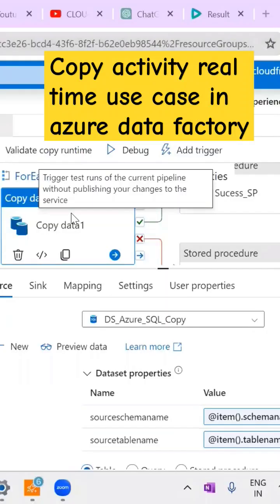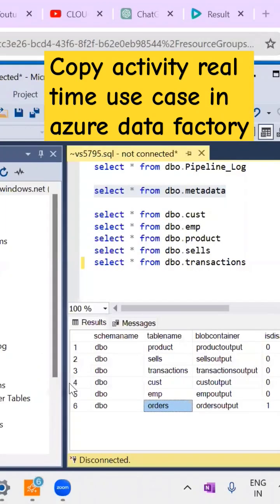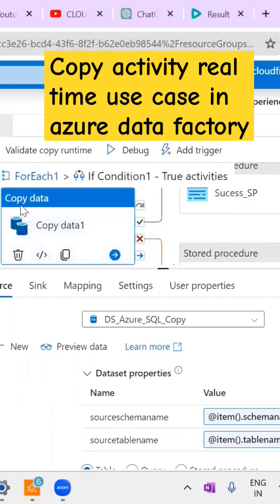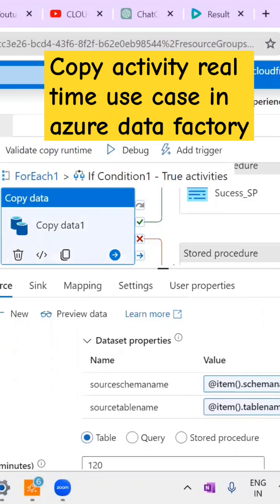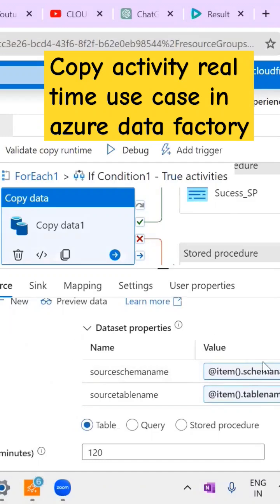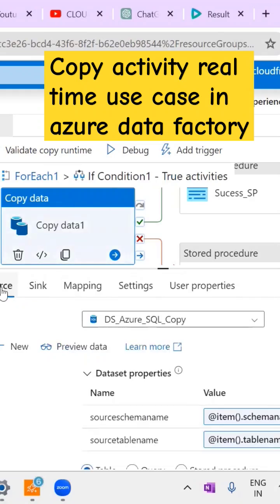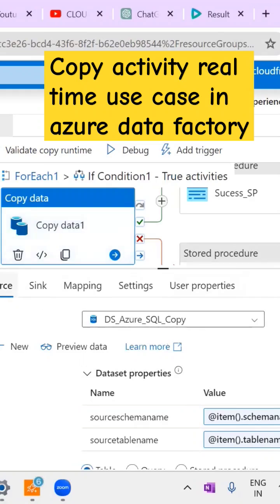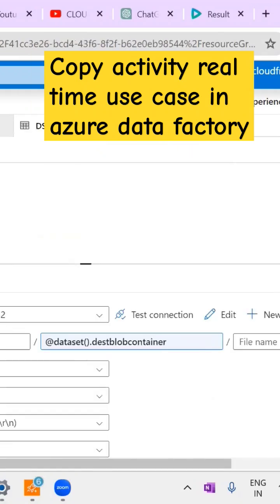5.Copy activity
Azure Data Factory (ADF) is a cloud-based data integration service provided by Microsoft on the Azure platform. It allows you to create, schedule, and manage data pipelines, transforming and processing data from disparate sources. ADF enables you to perform data movement and data transformation activities at scale.

Key Components of Azure Data Factory:
Pipeline: A collection of interconnected activities that perform a specific task or workflow on data. Activities within a pipeline can range from data movement to transformation, data processing, and more.

Activities: These are the individual tasks within a pipeline that perform specific operations like copying data, executing a SQL script, calling a stored procedure, or running a custom code.

Linked Services: These define the connections to various data sources and destinations. They contain connection information and credentials required to connect to external resources like databases, storage accounts, or APIs.

Datasets: Represent the data structures within data stores. They define the schema and location of the data to be used as inputs or outputs for activities within pipelines.

Triggers: Enable you to schedule the execution of pipelines or trigger them based on events such as data arrival, time-based schedules, or external triggers.

Common Scenarios and Use Cases:
Data Movement: Copying data between different data stores such as moving data from an on-premises database to Azure Data Lake Storage.

Data Transformation: Transforming data from one format to another, like converting CSV files to Parquet format or performing transformations using mapping data flows.

Data Orchestration: Orchestrating complex workflows that involve multiple tasks, dependencies, and conditional execution logic.

Data Processing: Running compute-intensive operations on data, such as running analytics, machine learning models, or aggregations.

Hybrid Data Integration: Working with data from on-premises and cloud sources to create unified data solutions.

Azure Data Factory UI and Components:
ADF offers a user-friendly interface where you can visually design, monitor, and manage your data pipelines. It provides a drag-and-drop interface for building pipelines, configuring activities, defining datasets and linked services, and setting up triggers.

The UI allows for the creation of complex workflows by arranging activities, defining dependencies, and configuring settings within the pipeline.
The Copy Activity in Azure Data Factory is one of the fundamental building blocks used for moving data between different sources and destinations. It's a highly versatile and powerful tool for data movement and transformation within Azure Data Factory pipelines.

Key Features and Capabilities:
Source-to-Destination Data Movement: The Copy Activity enables seamless movement of data between various supported sources and sinks. These sources can include databases, files, Azure services like Blob Storage, Data Lake Storage, SQL Database, and many more.

Rich Transformation Capabilities: It allows for on-the-fly data transformations during the copying process. You can perform column mapping, data type conversion, filtering, and other transformations within the Copy Activity.

Parallel Execution: Supports parallel execution of data transfer operations, ensuring efficient and high-speed movement of large volumes of data.

Fault Tolerance and Monitoring: Provides fault-tolerant capabilities and monitoring features to track the progress and status of data movement activities.

Data Skew Handling: Offers options to handle data skew issues efficiently, ensuring balanced data distribution across different sinks.

Configuration of Copy Activity:
When setting up a Copy Activity in Azure Data Factory:

Source and Sink Connections: Define the linked services that connect to your source and destination data stores.

Mapping and Transformation: Map columns between the source and destination datasets, apply transformations, data type conversions, and filters if needed.

Settings and Options: Configure settings related to parallelism, fault tolerance, data consistency, and other specific options for the copy operation.

Error Handling and Monitoring: Set up error handling mechanisms and define monitoring options to track the progress and status of the copy operation.

Common Use Cases:
Data Migration: Migrate data from on-premises to the cloud, between different cloud services, or from one database to another.

Data Synchronization: Keep data synchronized between different data stores, ensuring consistency across systems.

Data Ingestion: Ingest data from various sources into a centralized data repository for analytics or reporting purposes.

Data Archiving: Move historical or infrequently accessed data to archival storage for cost-saving purposes.